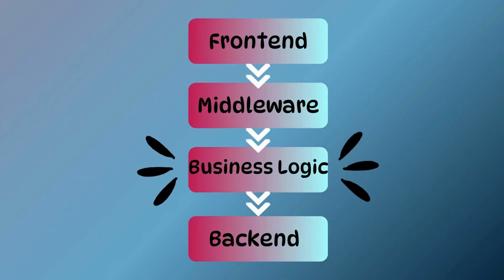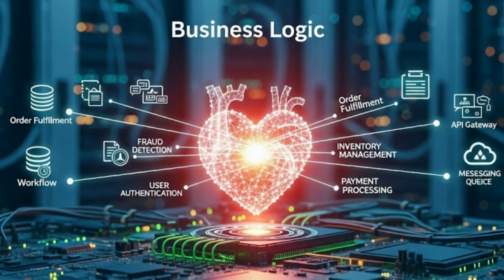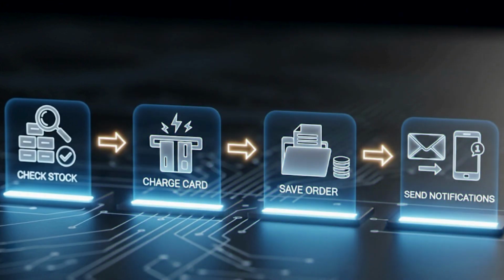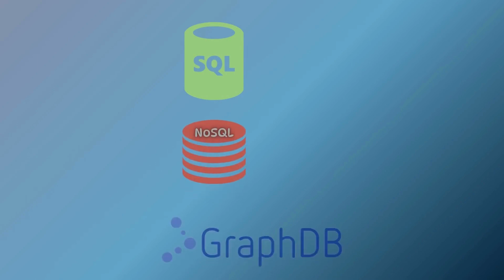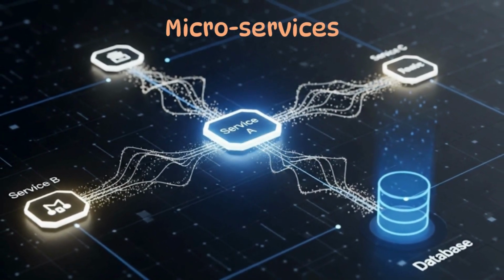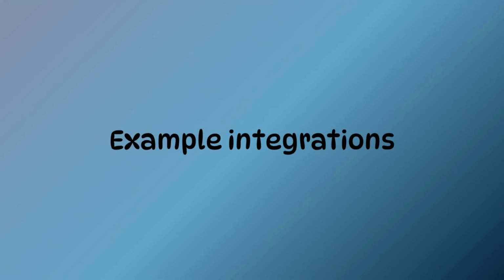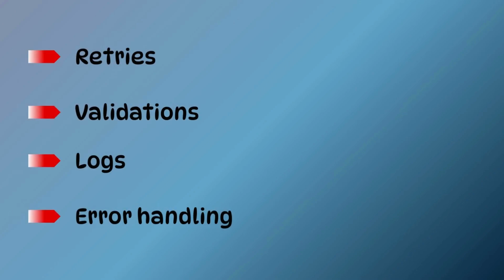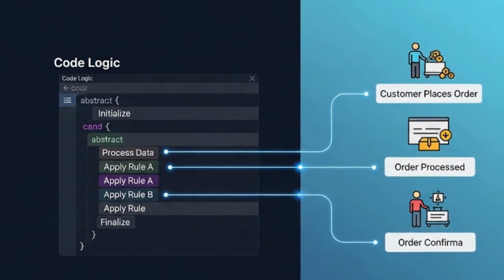What is Business Logic? | How Backends Work with Databases, Services & APIs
What really happens inside your backend after middleware? 🤔
 In this video, we break down Business Logic - the heart of backend development - where your app makes real decisions, talks to databases, communicates with internal services, and calls external APIs.
You’ll learn:
 ✅ What Business Logic is and why it’s critical for your backend
 ✅ How it connects with databases, microservices, and third-party APIs
 ✅ A real-world Place Order e-commerce example
 ✅ Best practices for writing clean, modular backend logic

 3️⃣ Business Logic Explained - You are here!

🔥Chapters
Intro
What is Business Logic?
Where Business Logic Lives in Code
Business Logic + Databases
Business Logic + Internal Services
Business Logic + External APIs
Real Example: Place Order API

💬 Drop your quiz answers in the comments - fastest correct answers win Amazon gift cards worth 500₹